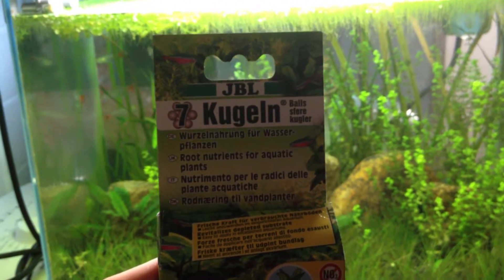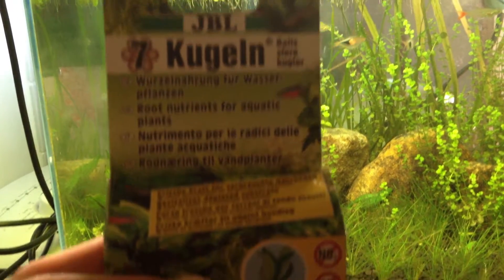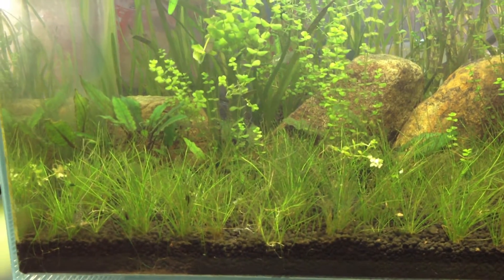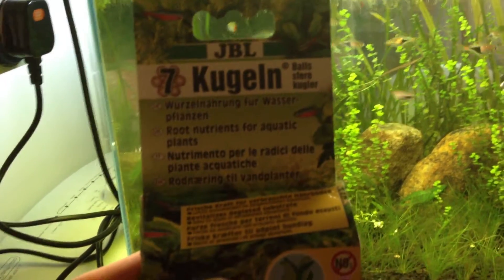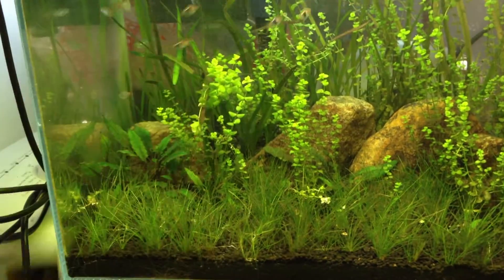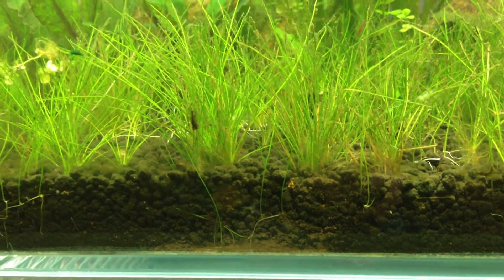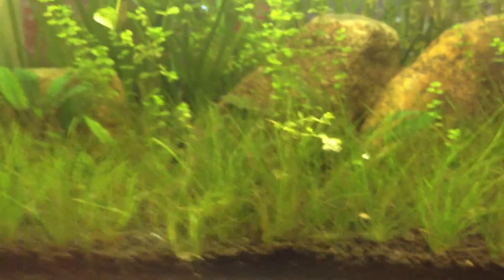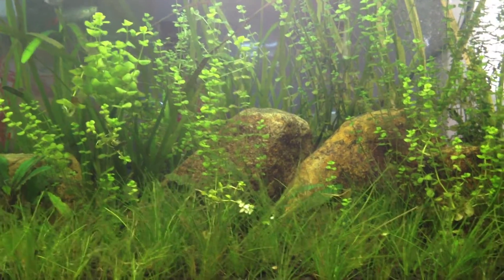JBL Kugeln Balls for depleted substrate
I bought these JBL Kugeln Balls used for adding nutrients to my depleted ADA Amazonia Soil substrate in order to encourage plant growth.

The clay balls contain 100% Ferrous Clay, 6.9% Fe2o3 Iron (III) Oxide.  I broke each ball into small pieces and placed them around the tank.